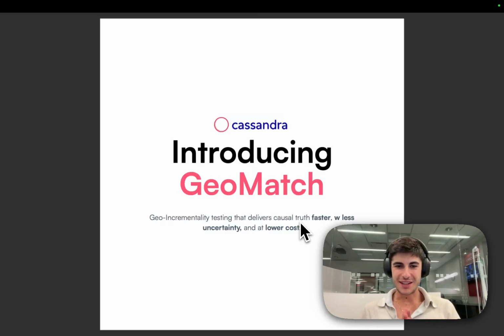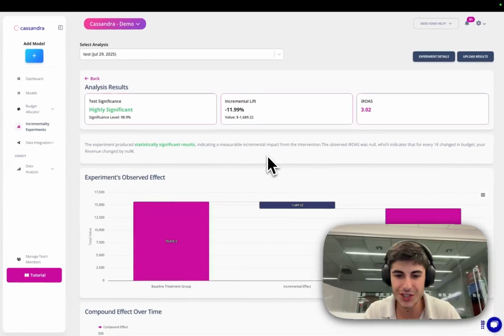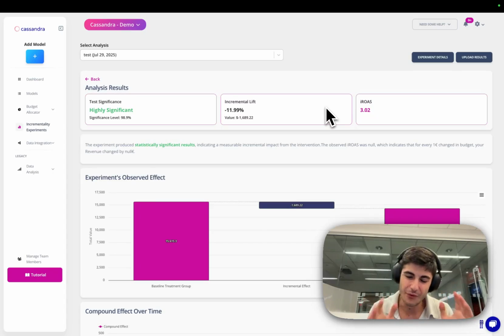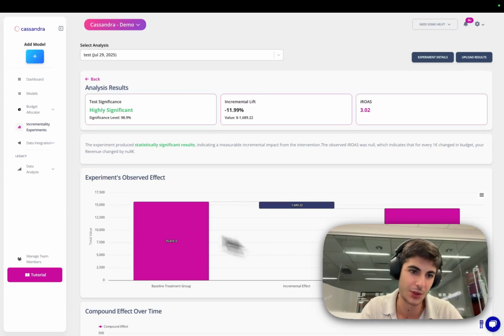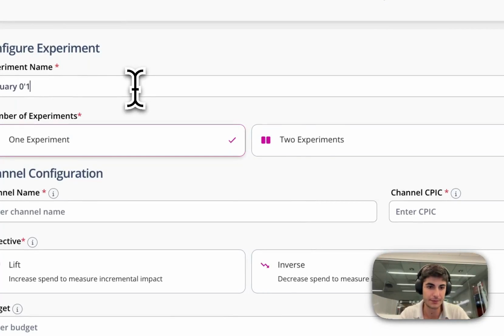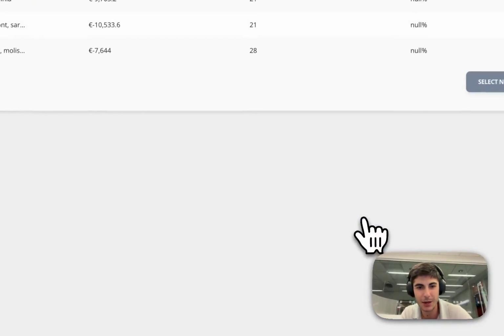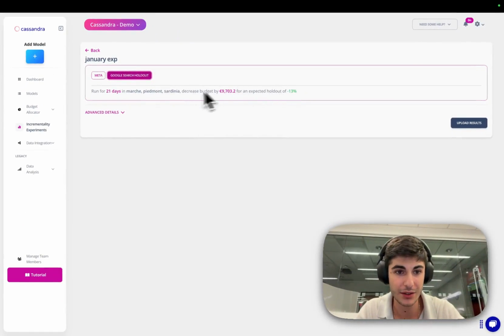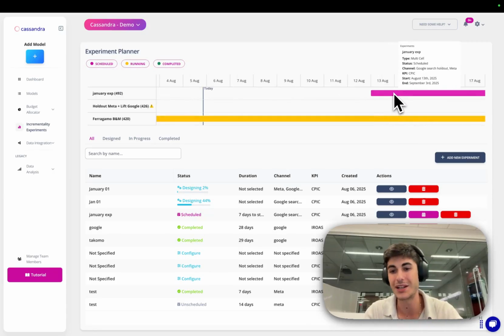Introducing GeoMatch: fast and affordable geo incrementality experiments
Introducing GeoMatch: Geo incrementality testing that delivers causal truth faster, with less uncertainty and at a lower cost

00:00 intro
0:30 Cheaper Geo-Incrementality testing
1:07 Incrementality insights
2:05 How to measure lag effects with Geo incrementality testing
3:10 How to design an incrementality test
5:00 Design of the Geo incrementality test
6:15 how to plan a Geo Incrementality test
7:30 Conclusions